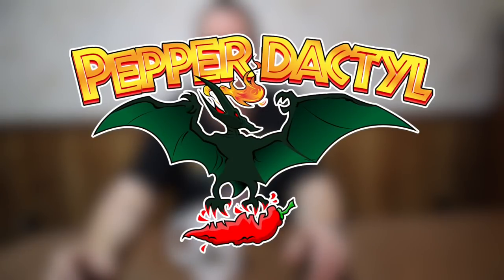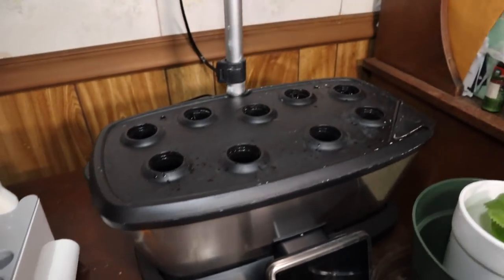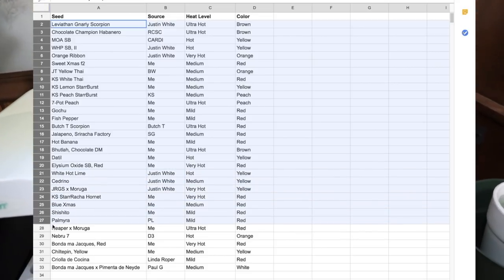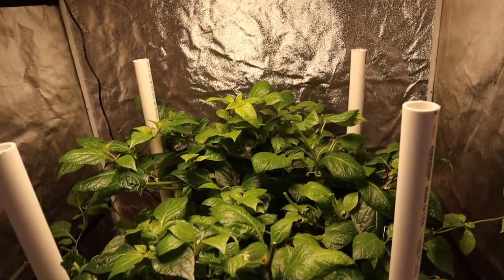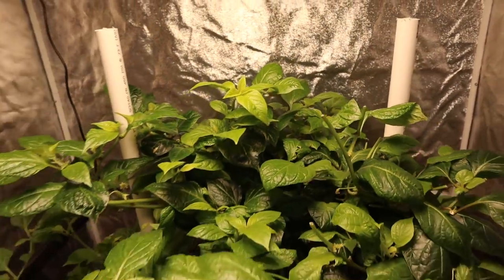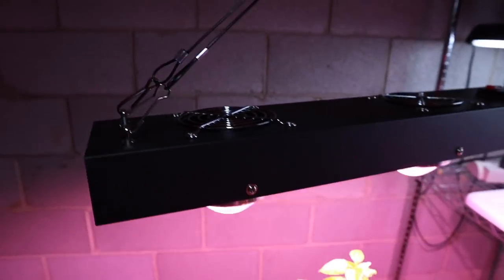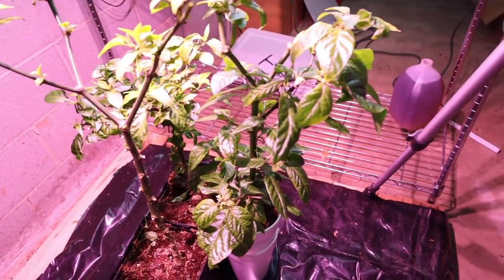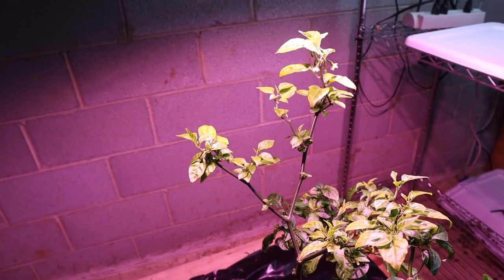2019 Pepper grow update #0 - Plans for the upcoming season and current projects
2019 pepper grow update #0. In this video, I show plans for the upcoming season, including the types of peppers I will probably grow, and some projects I have running now.

I plan to start most of my seeds in AeroGardens but will also set up a DIY system for starting the rest. I'll show that in a future video.

I get commissions for purchases made through the following links.

AeroGarden Bounty
AeroGarden Sprout